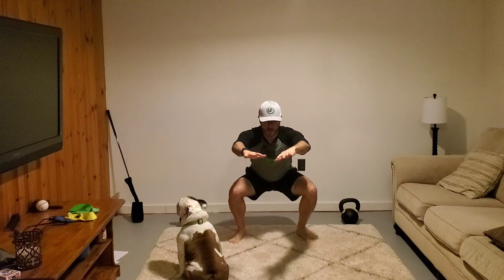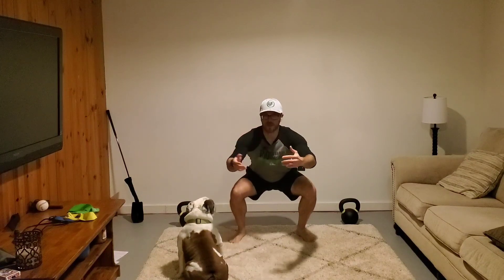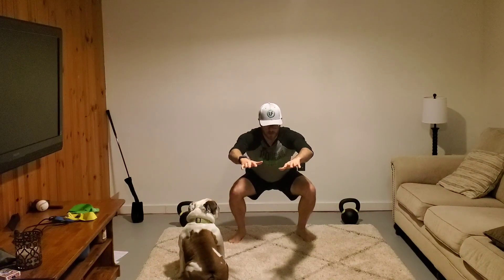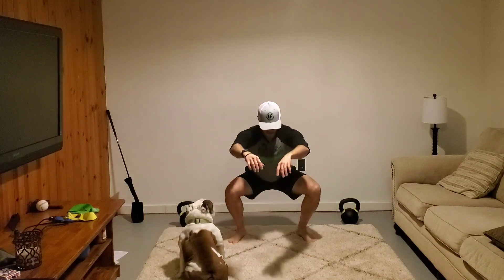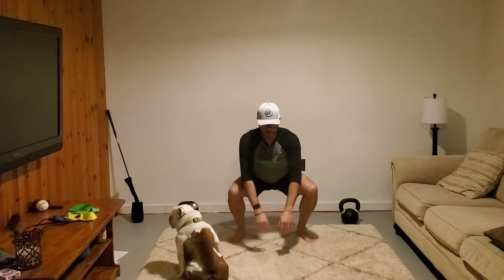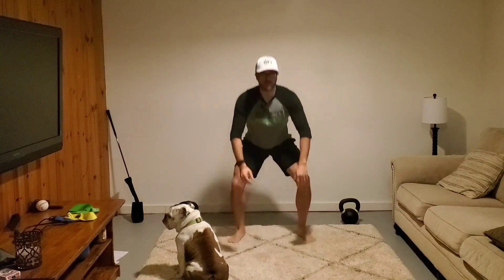Unity Fitness - Pause Squats